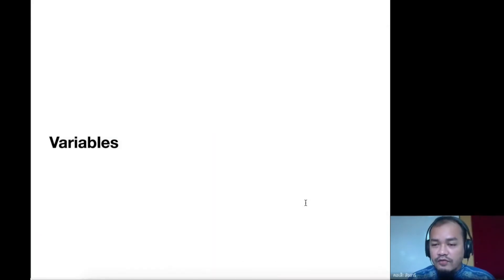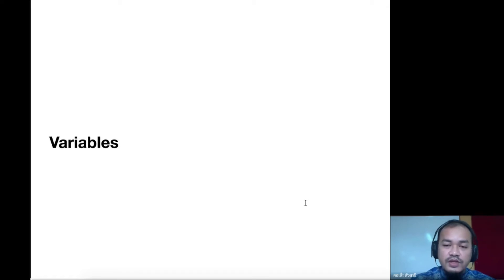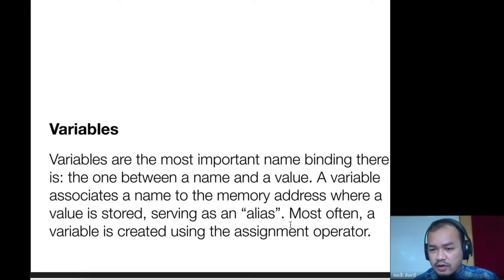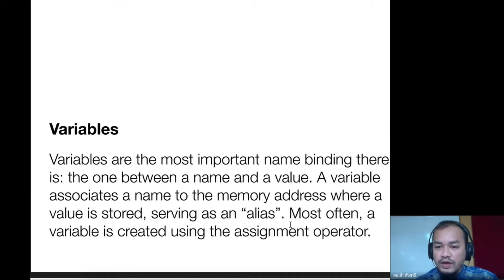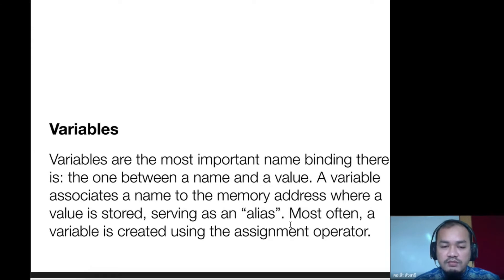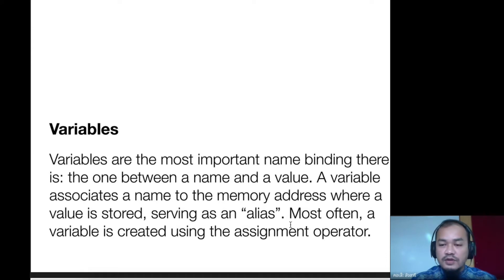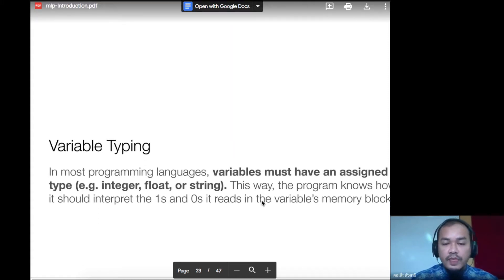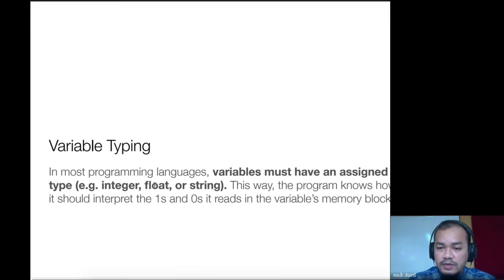Variables | Programming Fundamental | Part 5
00:00 - Introduction
01:16 - Variables
04:13 - Assignment of variable in pseudocode
04:44 - variable assign in common programming languages
05:46 - Variable Typing
08:59 - Variable Scope

This is Modern Language Programming course, the course is deep and dive into design and implementation of web apps with PHP, JavaScript and SQL using frameworks like Laravel, Vue, Bootstrap. The course topics study of principle, components, and coding a modern language such as data type, instant variables, parameters, arguments, syntax, input and output representation, instructional declaration, control, data processing, sub-program data structures types, and practice on program designing.

Through hands-on project practice, students learn to write and use the modern ways of development and coding, enhancing cloud service version control like GitHub and GitLab. leverage dependency management via Composer.

This is MLP, Modern Programming Language course.

Kholed Langsari
Academic Email